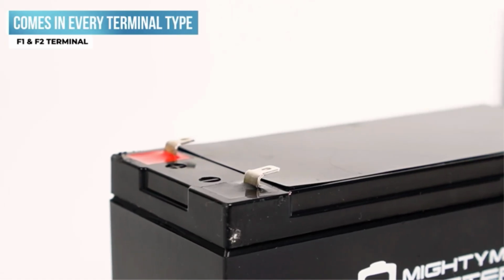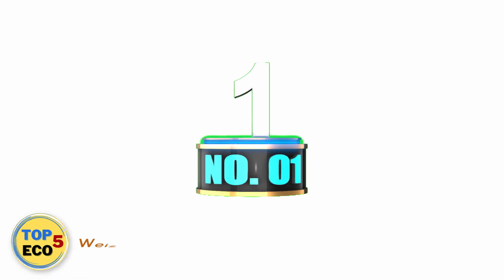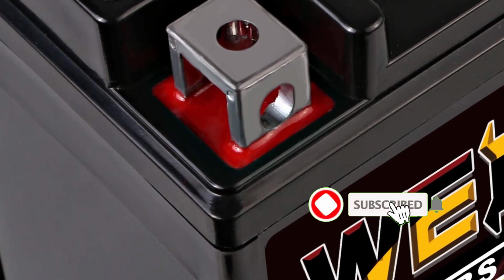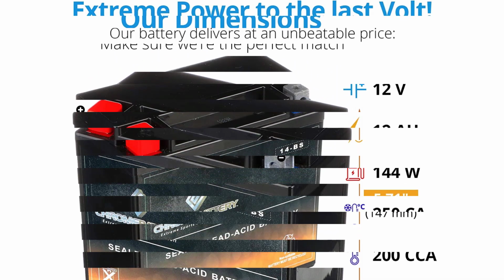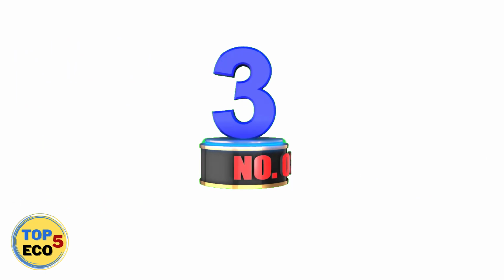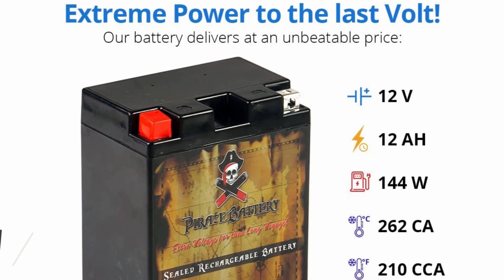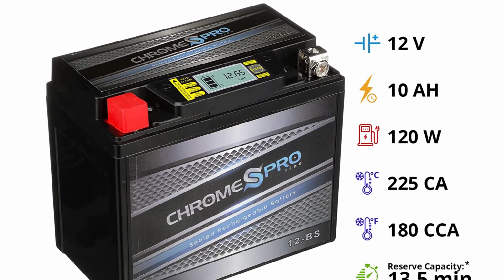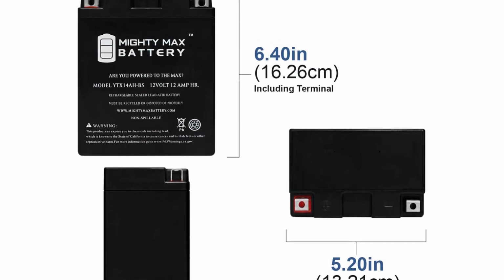Top 5 Best Atv Batteries in 2023 🔥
📌 Product Link 📌
✅ 1.  Product Name: Weize  ATV Battery
📌 Product Link :
✅ 2.  Product Name: Chrome Battery  Maintenance
📌 Product Link :
✅ 3. Product Name: Pirate Battery  Conventional
📌 Product Link :
 ✅ 4.  Product Name: Chrome Pro YTX12-BS Battery
📌 Product Link :
✅ 5. Product Name: Mighty Max Battery
📌 Product Link :

("Paid Link")